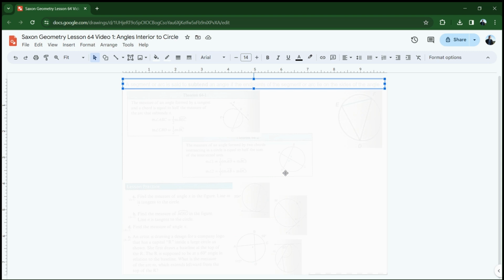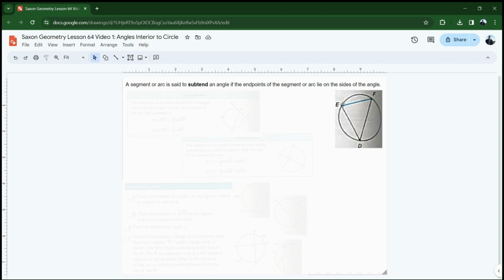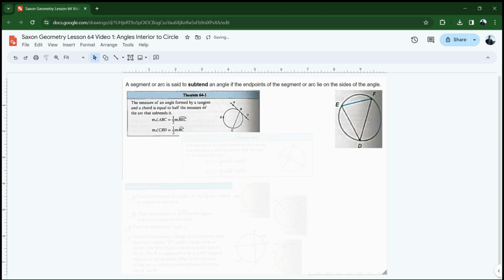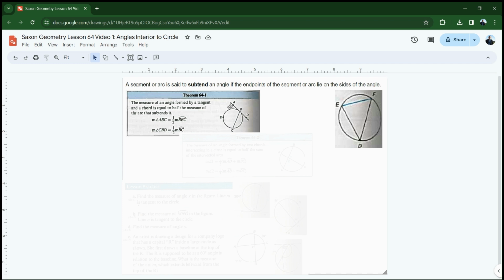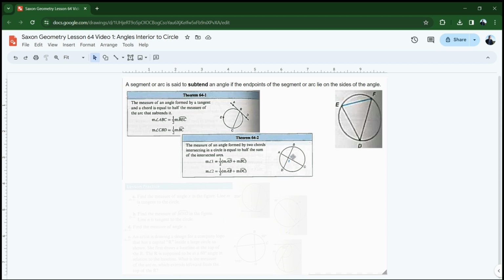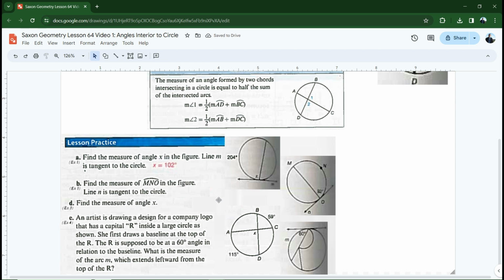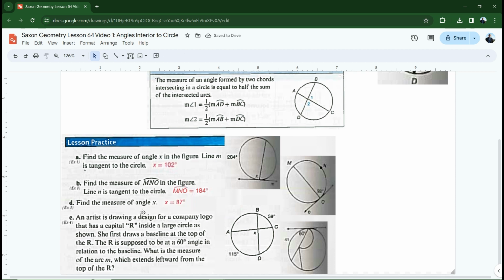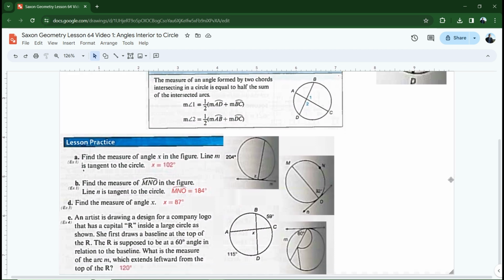Saxon Geometry Lesson 64 Video 1: Angles Interior to Circles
In this lesson you will learn about angles interior to circles.